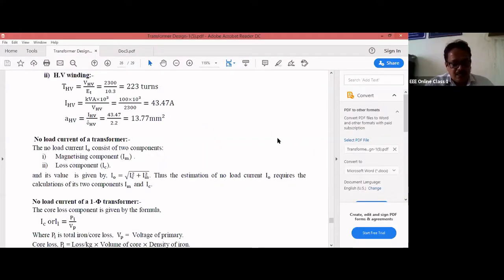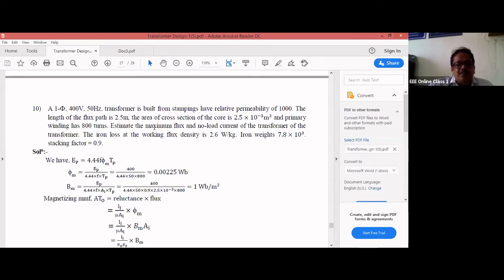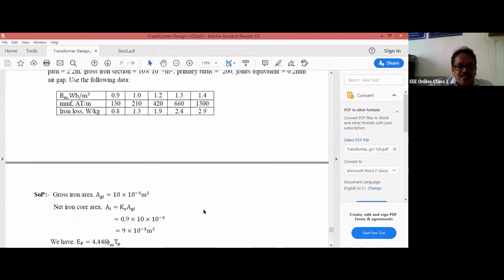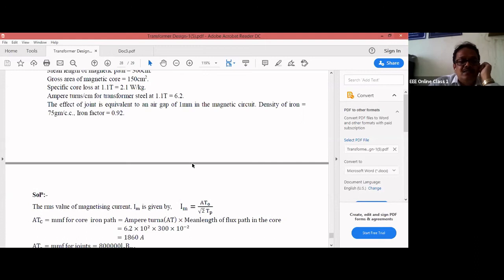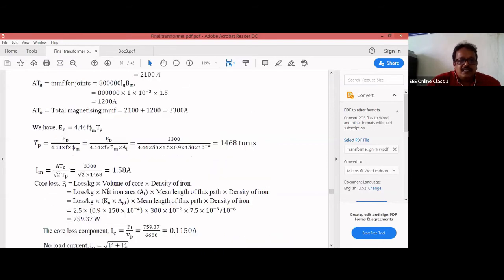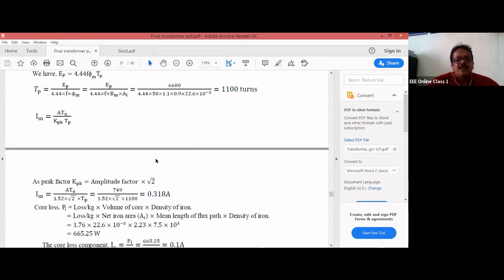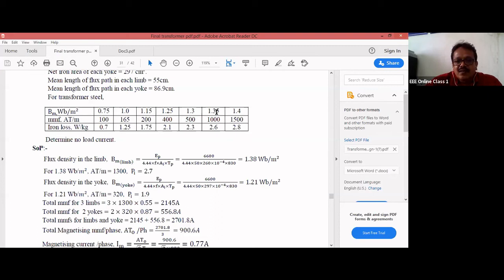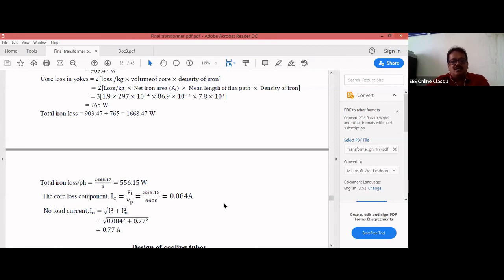Problems based on no load current of transformer design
In this video i have taught how to find out no load current of a transformer.